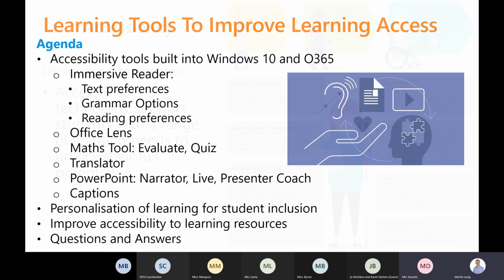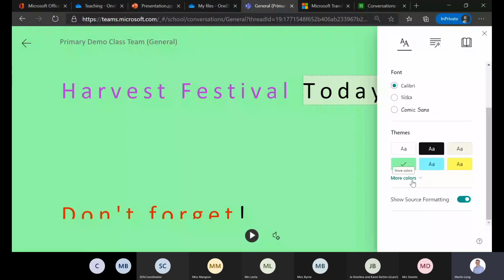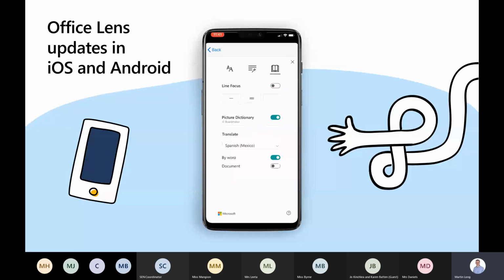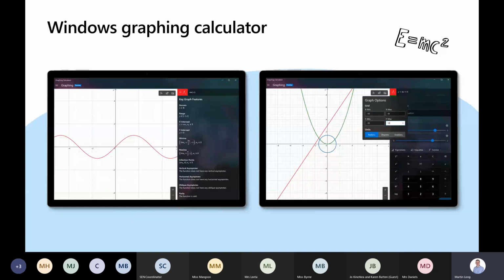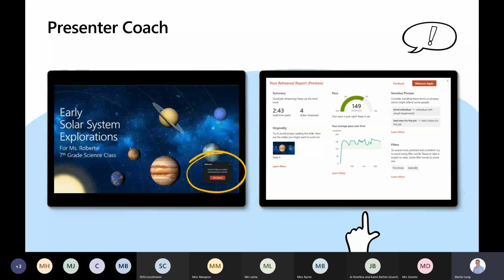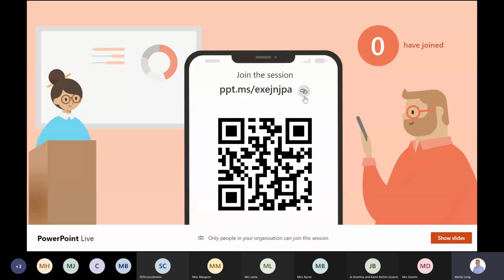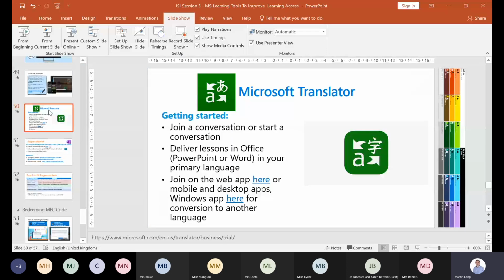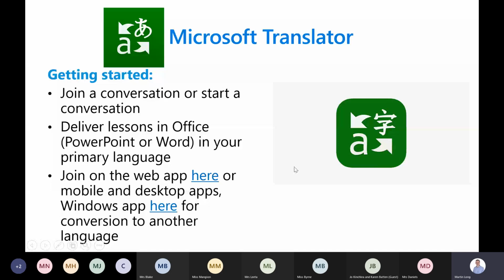Microsoft Accessibility Tools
Increasing School Impact with M365